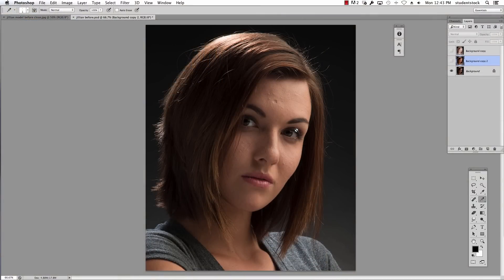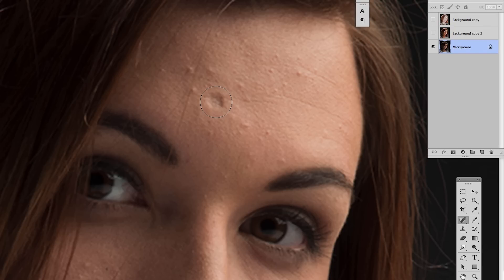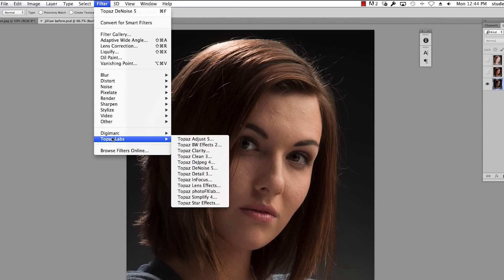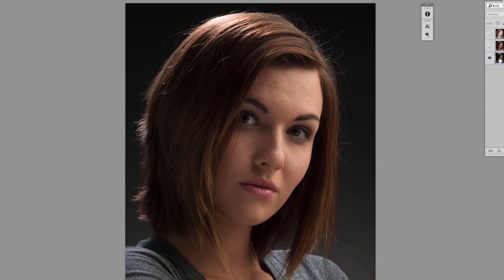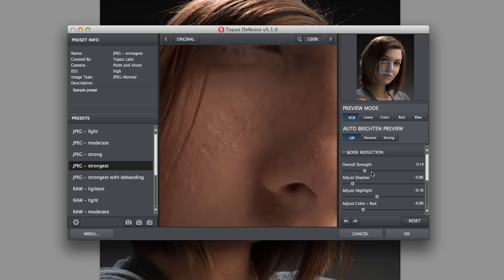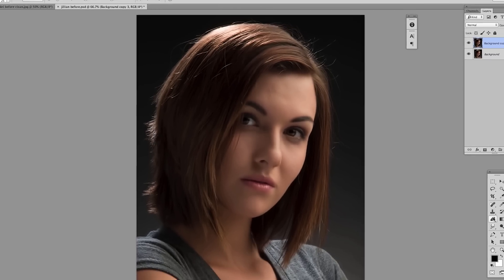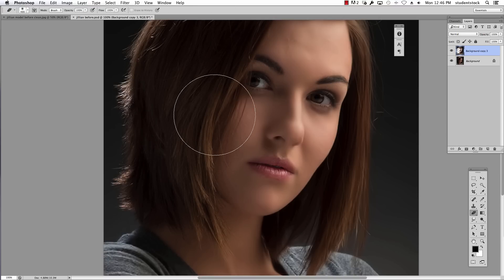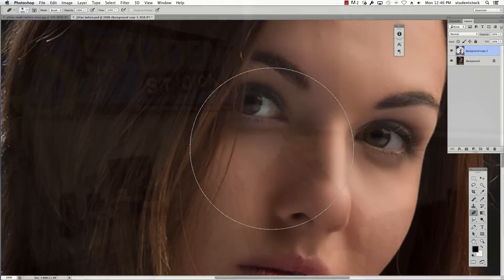How to Smooth Skin With Topaz Labs Denoise & Photoshop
Watch Mike magically remove his holiday pimples & zits in a few easy steps using Topaz Labs' DeNoise plug-in with Adobe Photoshop.